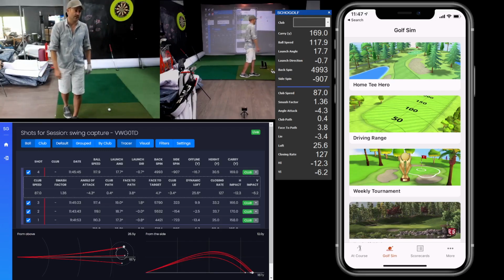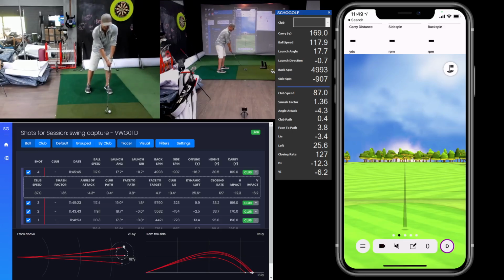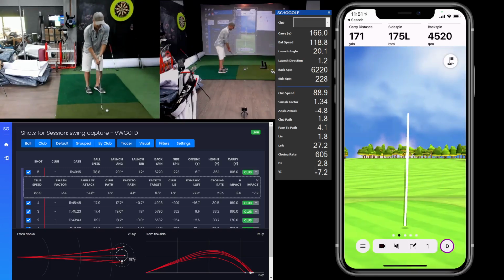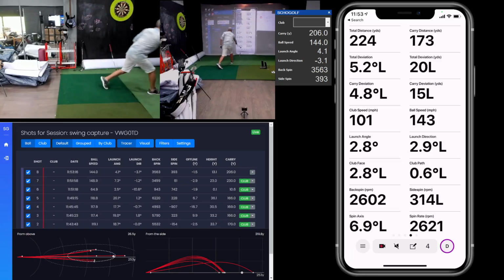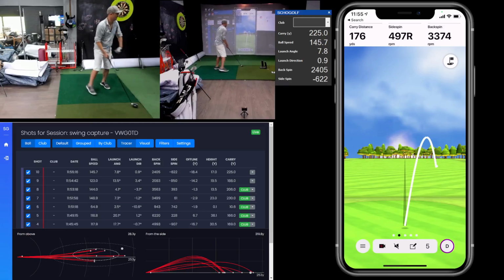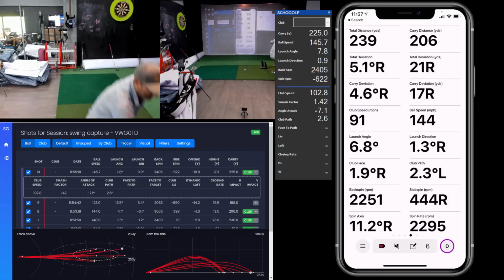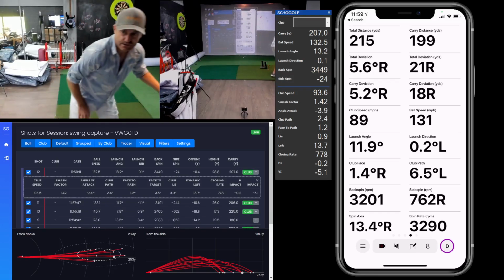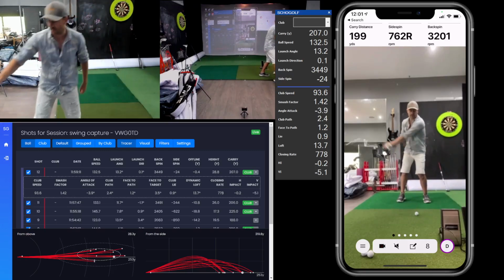GARMIN R10 - demo of swing recording and range stats - just more testing :)